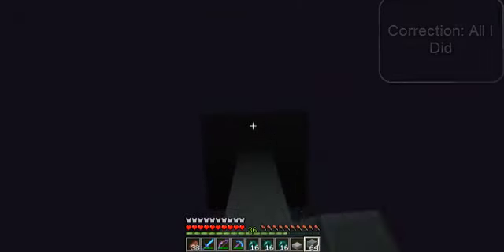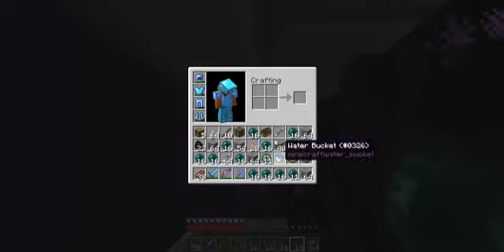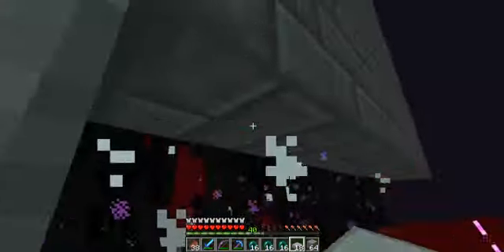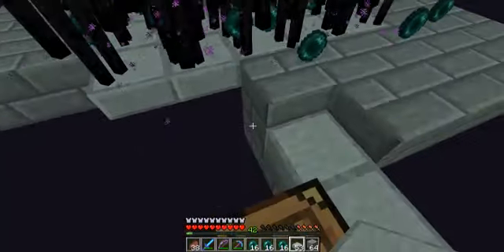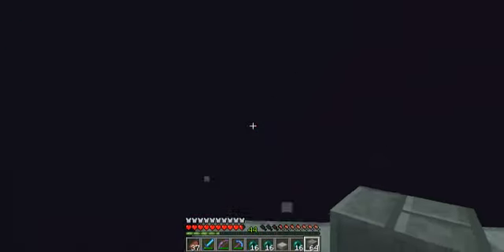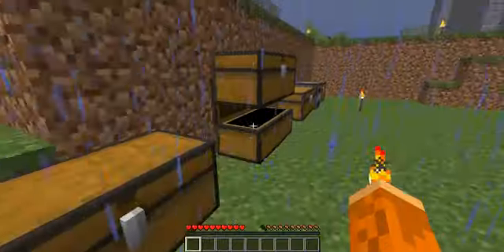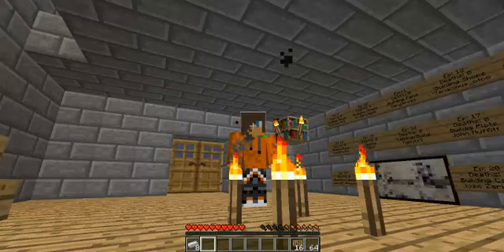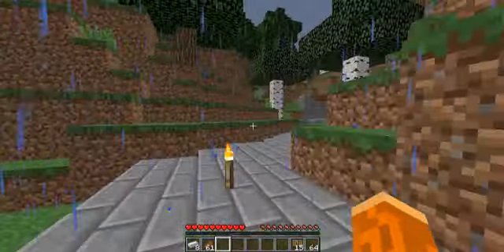Minecraft Survival World #1 Ep 31 - Ender Peral Farm!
Today We Play Minecraft Survival

Info About Me: I Do Mainly Minecraft Videos. I Love To Make Youtube Videos. I Am Partnered With
MCN Freedom! (any.TV Limited)!